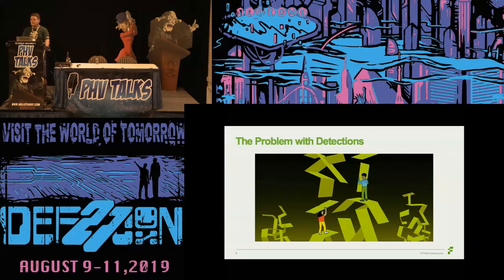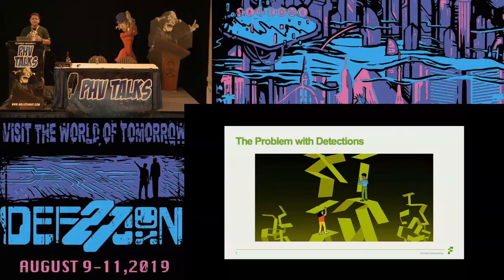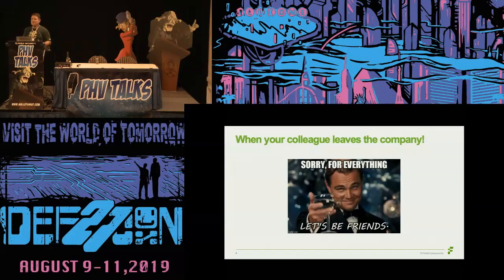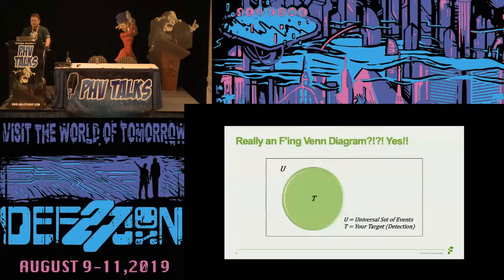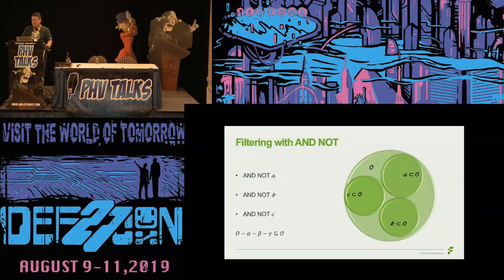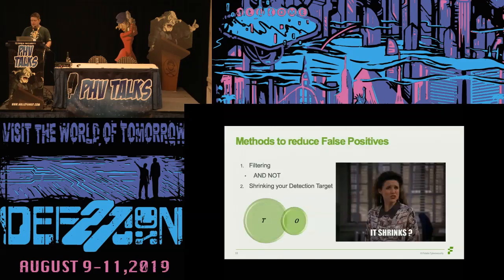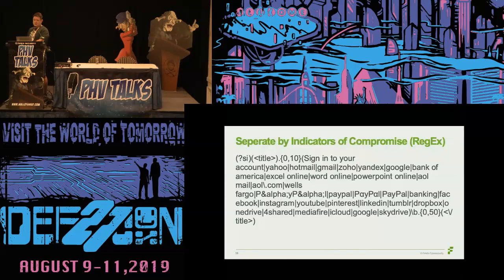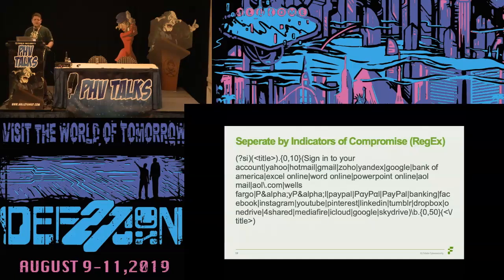Jay Dimartino - The Art of Detection - DEF CON 27 Packet Hacking Village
Ever inherited a security rule you were afraid to modify? Ever import a Yara rule only to have the alerts blow up in your face? Does your SEIM or security appliance keep you up at night with email alerts? The Art of Detection focuses on the methodology of writing and sharing accurate detections to make you a better detection author. Gain confidence in managing false positives, learn rule sharing best practices, tackle large monolithic detections, and write detections that feed other detections. Learn the importance of your intelligence test data, and if your intelligence streams could be causing bias.

Jay Dimartino is a Threat Researcher for Fidelis Cybersecurity and Head of Detections & Countermeasures. He has been doing Malware Reverse Engineering for over nine years and also has several industry certifications including the GREM and GCFA.